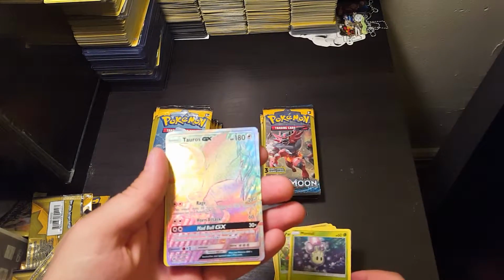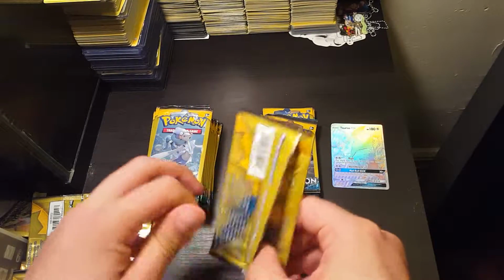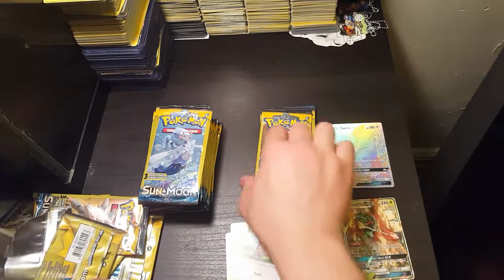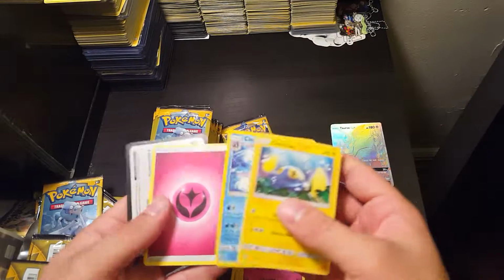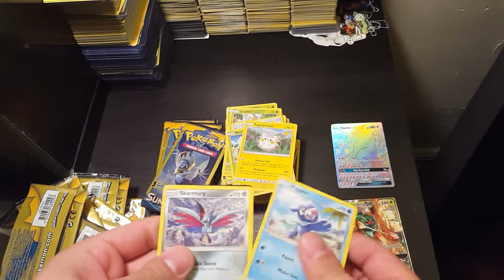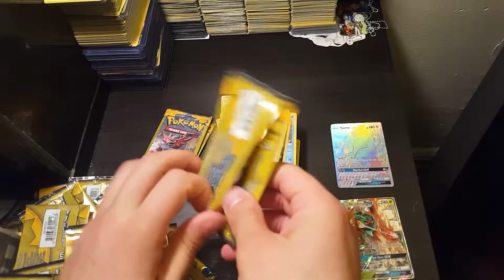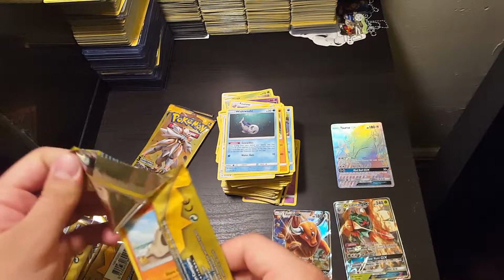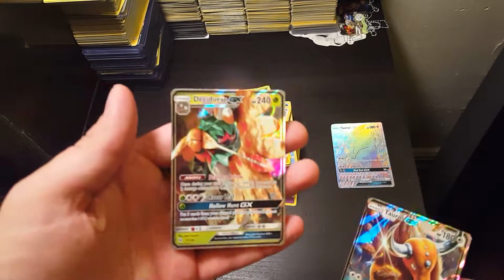opening 50 packs of pokemon sun and moon ( 3 card )packs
dollar tree packs 50 packs opening from sun and moon